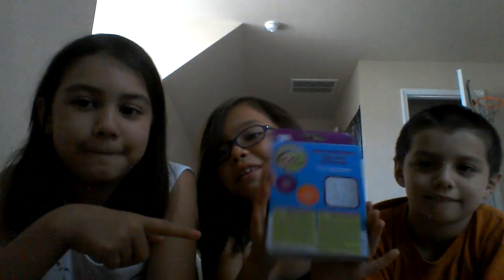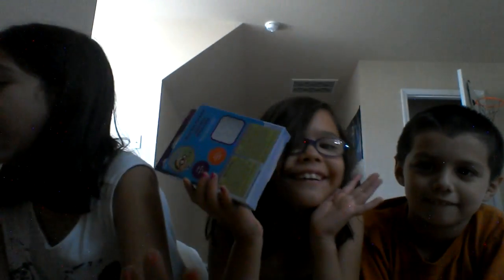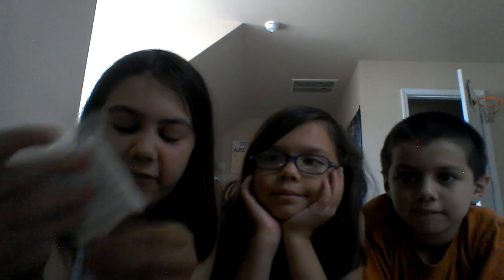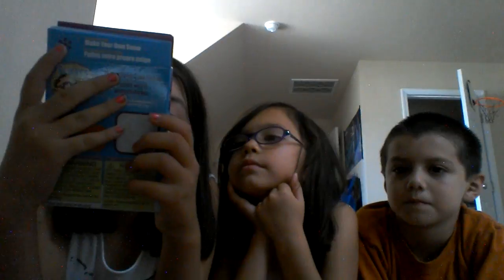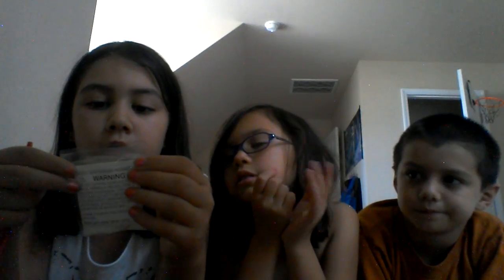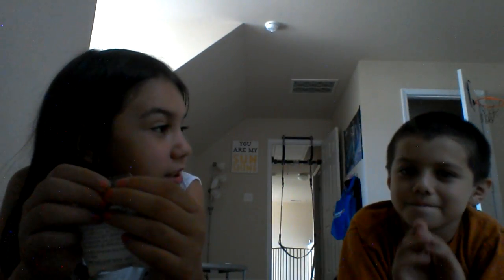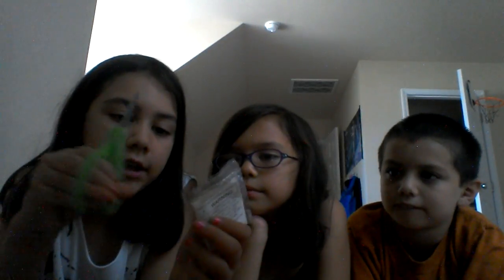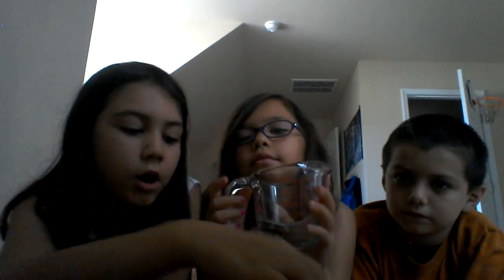WIN 20160807 172501